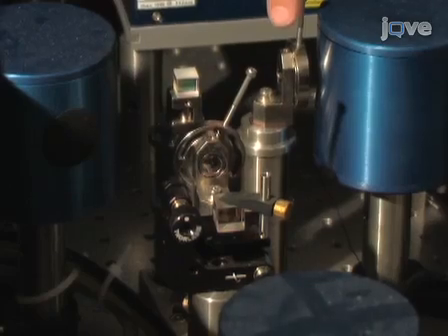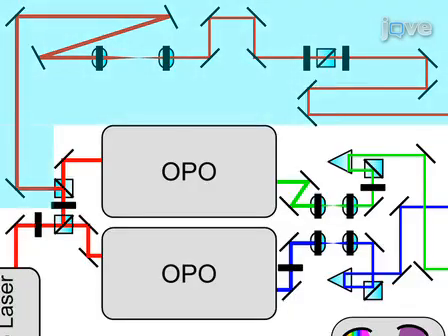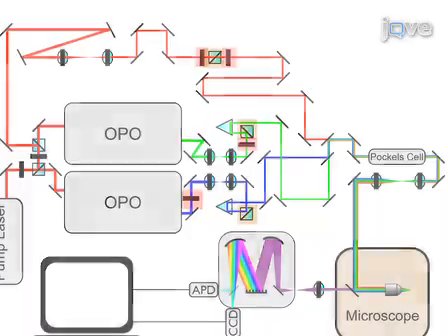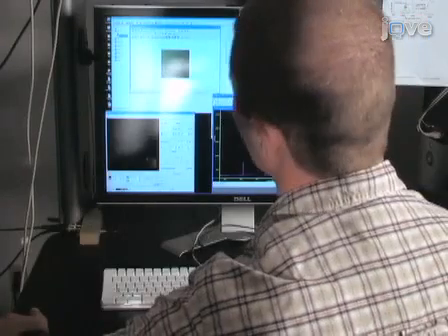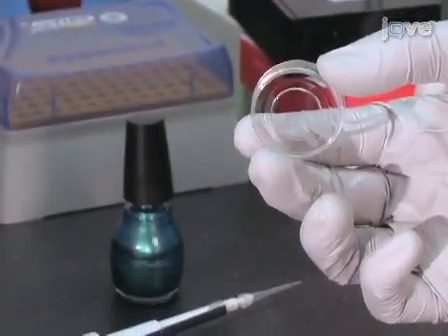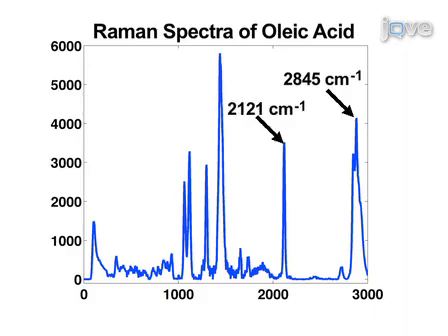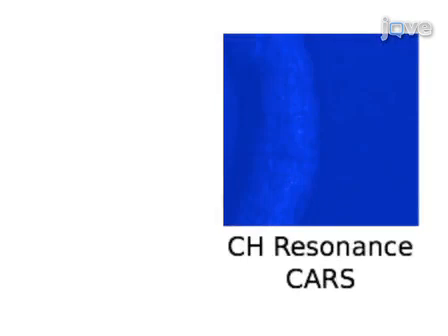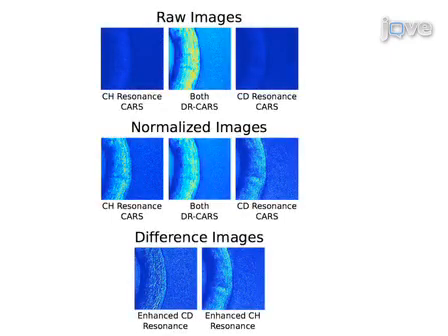Differential Imaging of Biological Structures with Doubly-resonant Coherent Anti-stokes Raman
Differential imaging of biological structures utilizing doubly-resonant coherent anti-Stokes Raman scattering (CARS) represents a significant advancement in the field of biomedical imaging, offering researchers a powerful tool for exploring the intricate details of biological systems. This sophisticated technique capitalizes on the unique properties of CARS, which is a nonlinear optical process that enhances the contrast and resolution of biological samples. By enabling the detailed visualization of cellular and molecular structures, CARS imaging allows scientists to observe the complex architecture of tissues and cells with unprecedented clarity.

The doubly-resonant approach employed in this technique is particularly noteworthy, as it selectively amplifies specific vibrational modes of target molecules. This selectivity is crucial because it enables researchers to differentiate various biological components based on their distinct chemical signatures. For instance, different types of lipids, proteins, and nucleic acids exhibit unique vibrational characteristics, which can be exploited to create detailed maps of their distribution within a sample. As a result, this method not only enhances the overall quality of the images obtained but also allows for the identification and characterization of specific biomolecules in their native environments.

Moreover, the innovative nature of this imaging modality extends beyond mere visualization. It provides valuable insights into the biochemical processes occurring within living organisms, such as metabolic changes, cellular interactions, and disease progression. By monitoring these processes in real-time, researchers can gain a deeper understanding of the underlying mechanisms of health and disease, paving the way for advancements in diagnostics and therapeutic strategies.